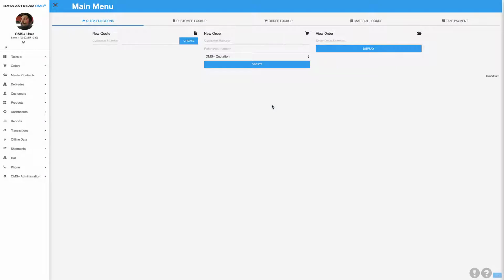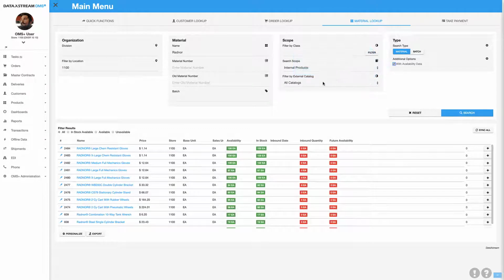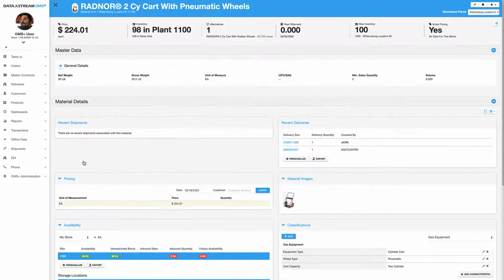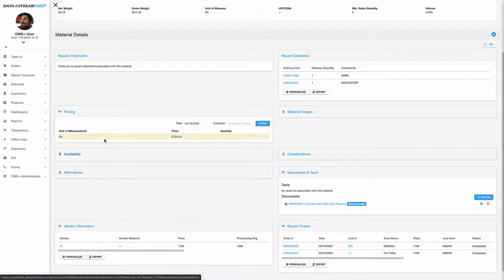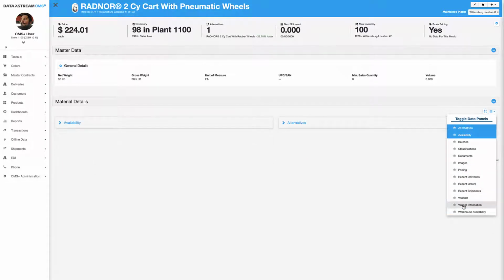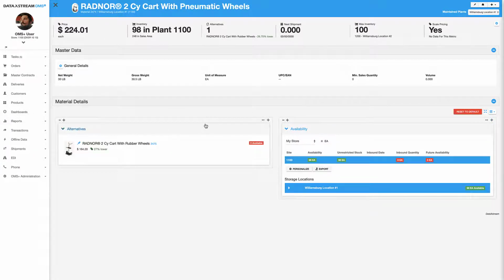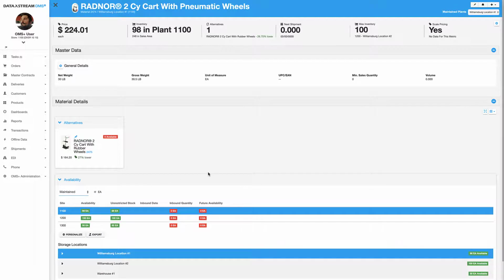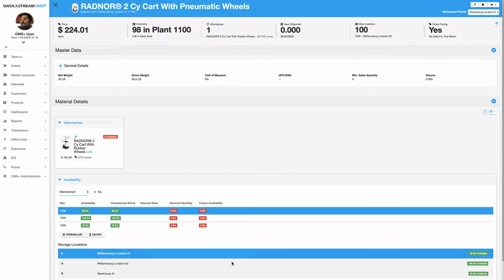OMS+ Featurette Ten: Material Lookup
Many users know it can often be challenging to find materials or products you are looking for in SAP.  OMS+ simplifies the material lookup process, enabling users to quickly and easily find the materials they are looking for in a clean and easy to use interface.  There are many ways to look up materials in OMS+.  In this blog post, the first of a mini series, we are going to keep it simple and focus on using the Material Lookup tool in the main menu of OMS+ as well as viewing a Material Page.
From this screen users are able search for materials or products in many different ways.  We will get into advanced lookup in our upcoming posts, but for now focus on simply searching for a material by name. By entering Radnor into the search, we can see that we have multiple results returned.
Now let’s check the box for availability data and see the availability for all of these products in the location we are currently searching (1100)
At this point, we now see all of our results for “Radnor” and their current availability.  Now we want to refine our search and find exactly what we need, a Radnor cylinder cart.  This is easily accomplished by simply typing “Cart” into the name field of our search results table.  Users are able to click and type into any of the fields in the search results table, allowing them to refine their search at any time.
Now it is time to take a look at an OMS+ Material Page.  All of the material data resides in SAP. OMS+ generates material pages for every product within your SAP system.  By funneling this data together into one easy to navigate and completely customizable page, users are able to see any and all information they may need.
As soon as you land on this page you are given relevant information such as price, inventory, alternatives, etc. Scrolling down the page we can see other information such as Vendor, Material Documentation, more detailed information on Alternative Materials, Recent Orders, Recent Deliveries, and much more.
You may notice that the Pricing, Material Images, Availability, and Classifications Data Panels have been collapsed.  As mentioned previously, this entire page is customizable allowing you to keep the Data Panels collapsed until you need to look at them. You can change their sizes, remove them completely, or add different Data Panels – all customization is just a few clicks away.  To add or remove Data Panels, click on the Toggle Data Panels drop-down menu and select which fields you would like visible.
With just a few clicks you are able to view much more detailed information. For example, in the Availability Data Panel, switching from “My Store” to “Maintained” is a two click process that allows the user to view availability, unrestricted stock, inbound quantity as well as the expected inbound date, and future availability across all plants that maintain that material.
While the number of customizations a user can make to streamline their workflow seems endless, OMS+ allows users to adapt the solution to meet their needs on the fly.  Within a few hours of using OMS+ most users are not only successfully transacting; they are confident with their abilities to use OMS+ to meet their needs.  There are many ways to look up materials and we will cover them in upcoming posts, but for now I hope that highlighting these basic features sheds some light on searching for materials within OMS+.
OMS+ is an Order Management Solution for SAP designed to alleviate SAP SD pain points.